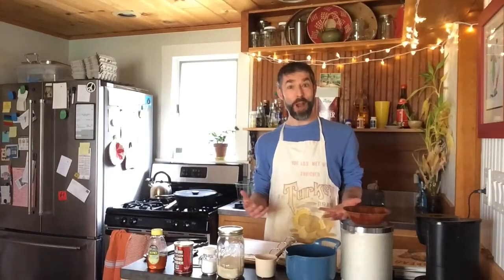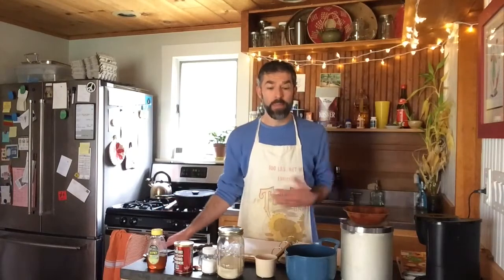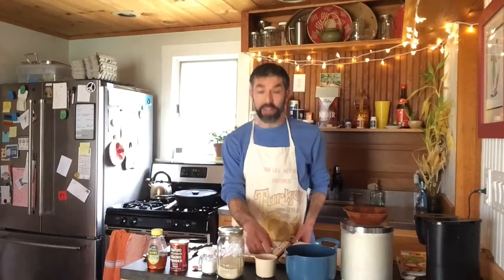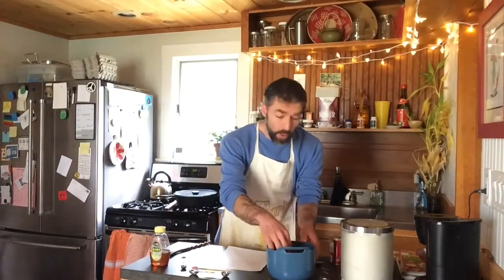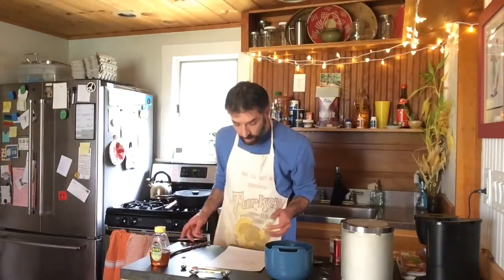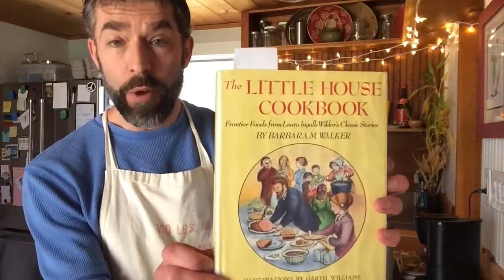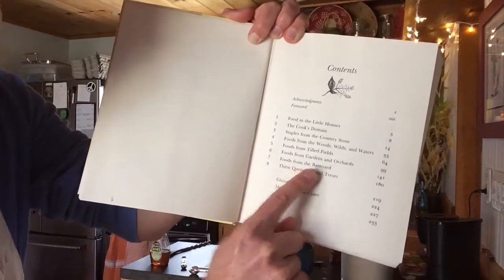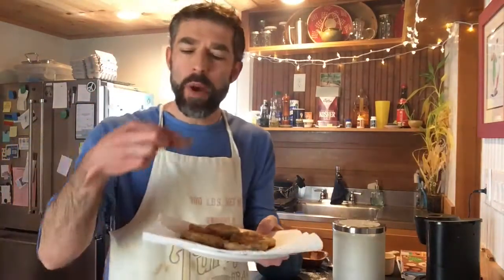Cooking Fry Bread with Matt